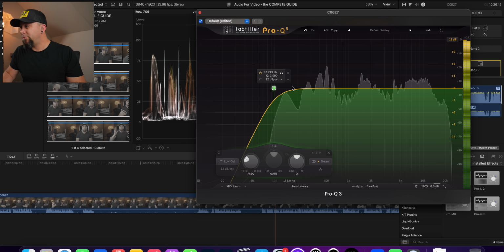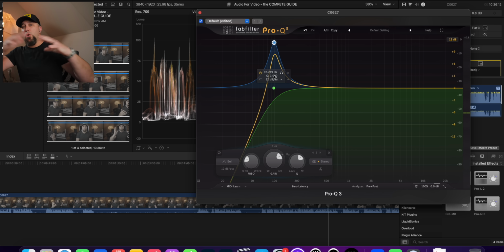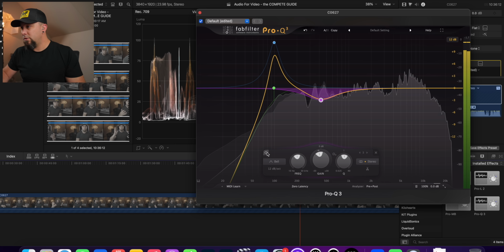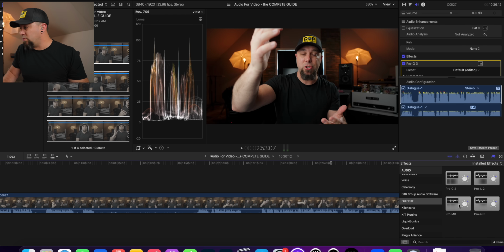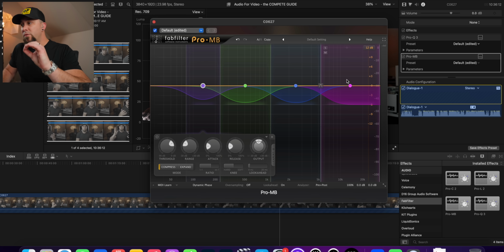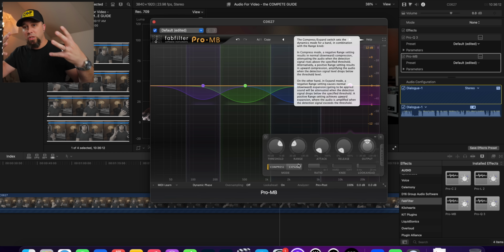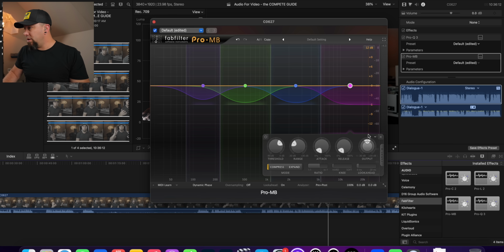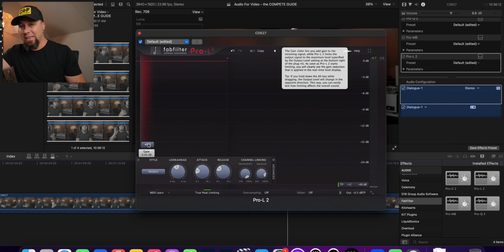Audio for Video - The Complete Guide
Ultra Wide Monitor